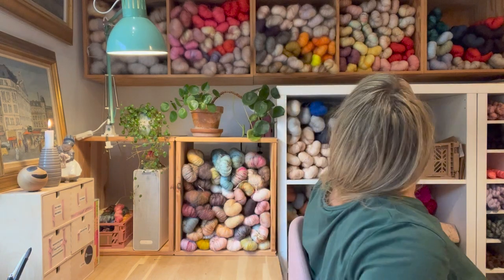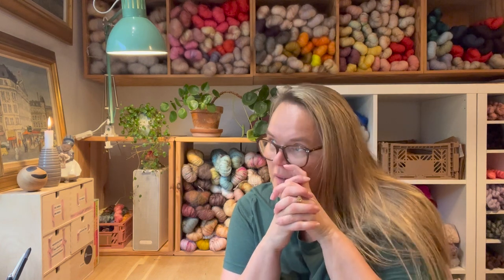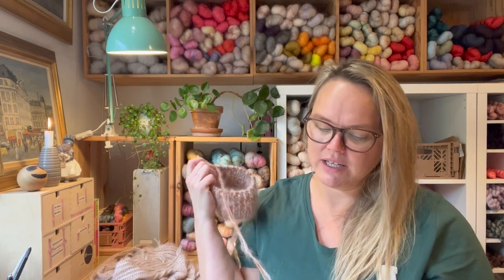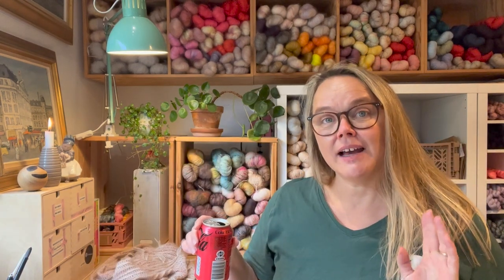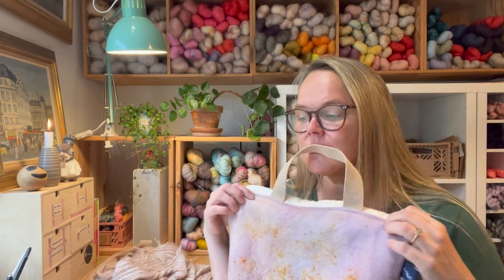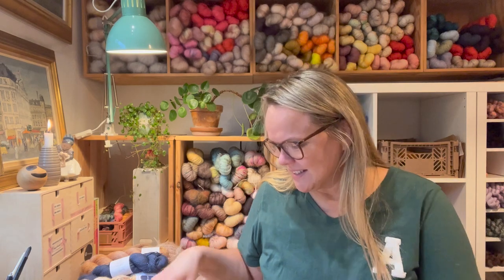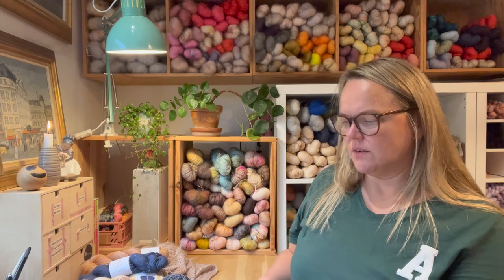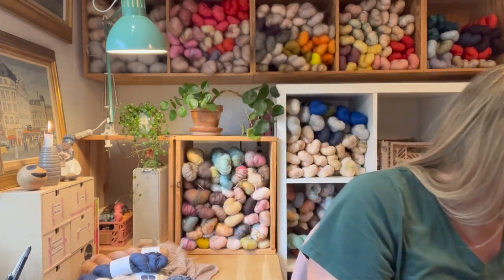Today at the CamijoKnit podcast, I share exciting news, finished knitting design and Giselle kits!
Welcome to the CamijoKnit podcast episode 56

Welcome to my knitting podcast channel were I talk about my life as a knitwear designer and hand dyer in Denmark. I talk about my designs, my yarn dyeing business, my design process and what is on my needles :)

Only the little red Christmas bag with the deer is NOT a part of the sale.